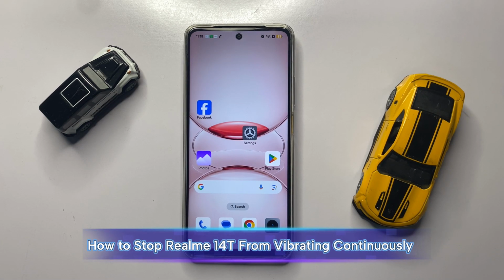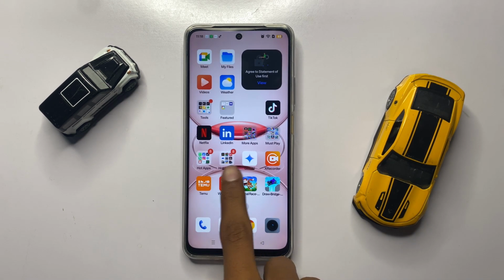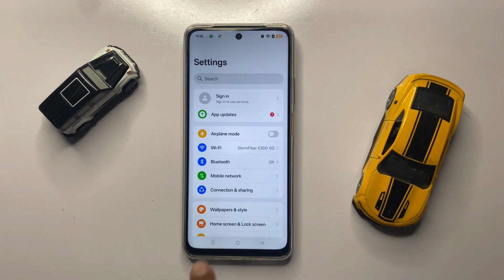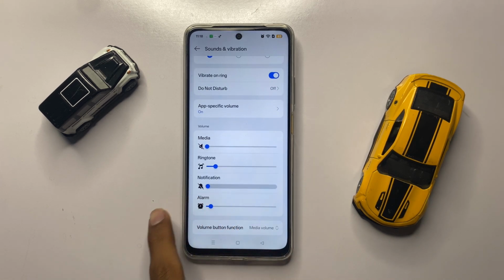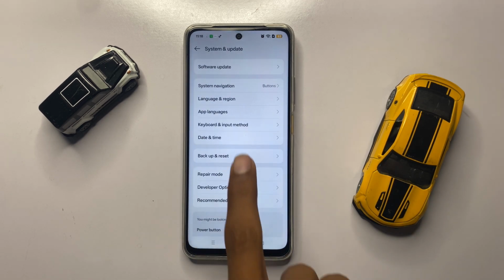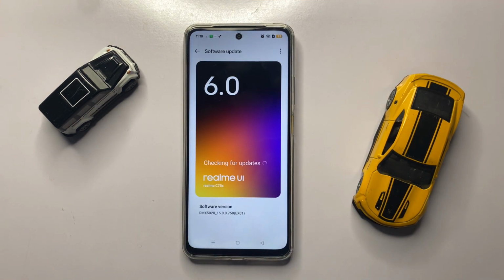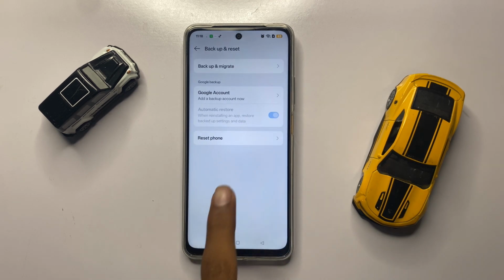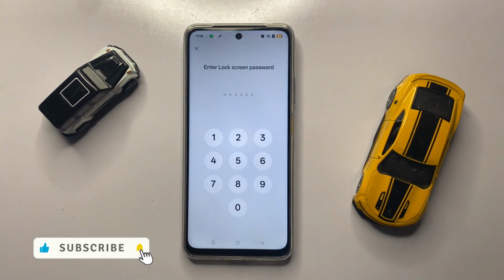✅ How to Stop Realme 14T From Vibrating Continuously – Step by Step